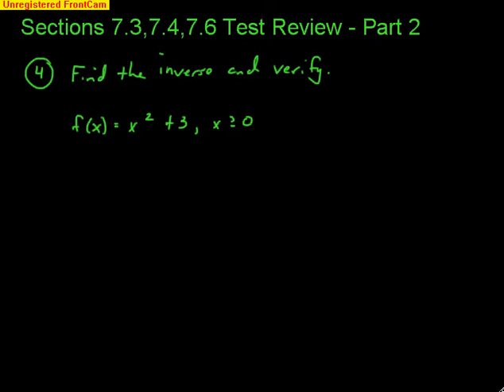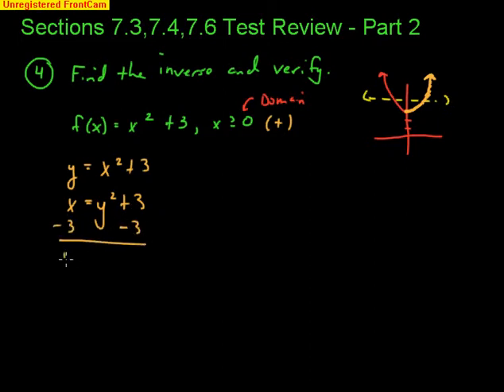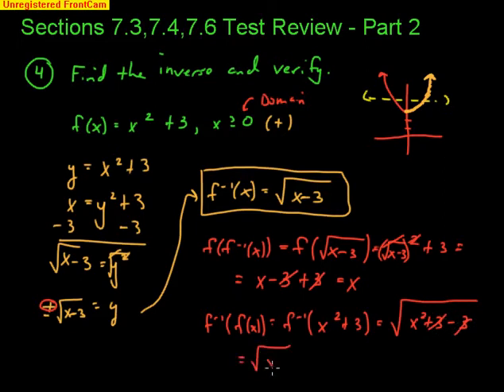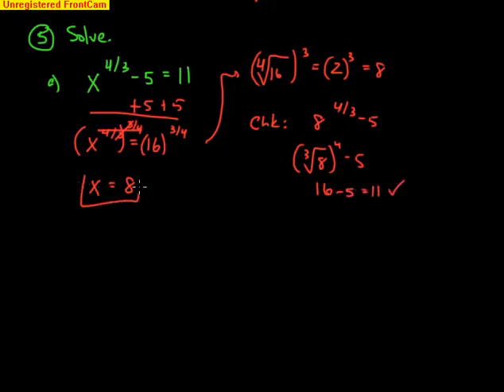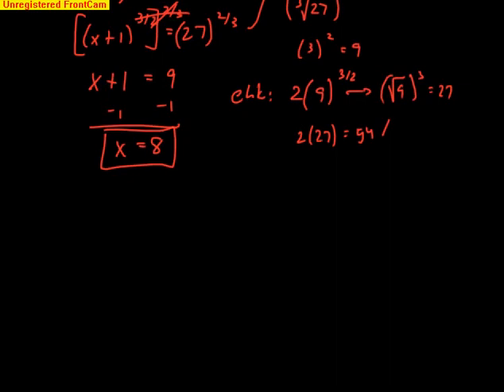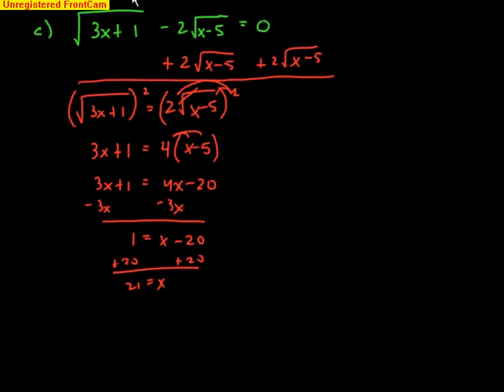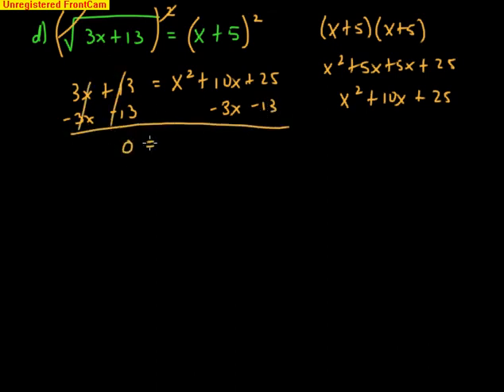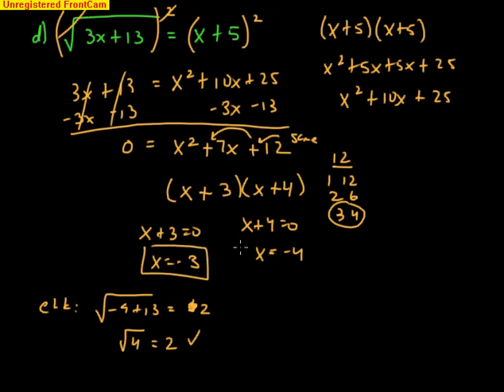Sections 7.3,7.4,7.6 Test Review Part 2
PART 2 of Two Parts